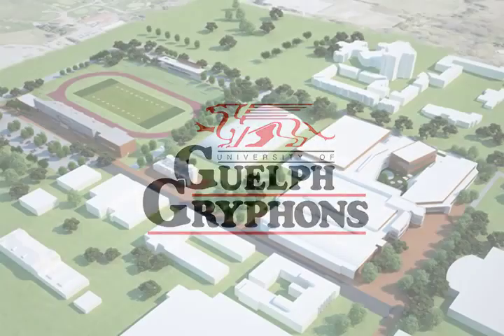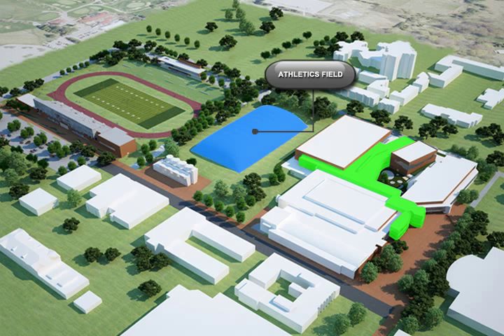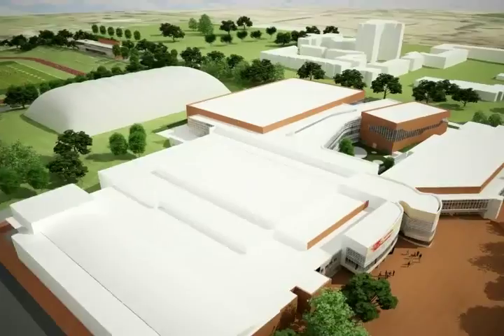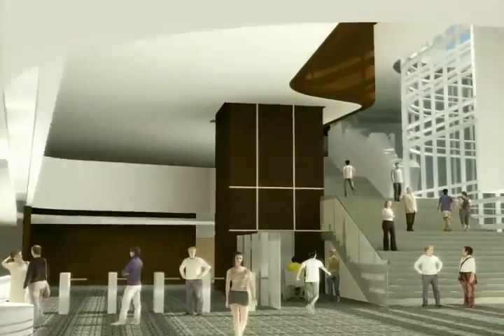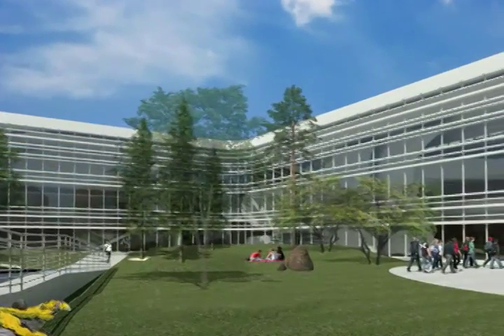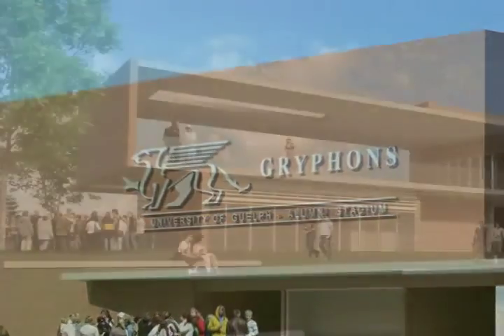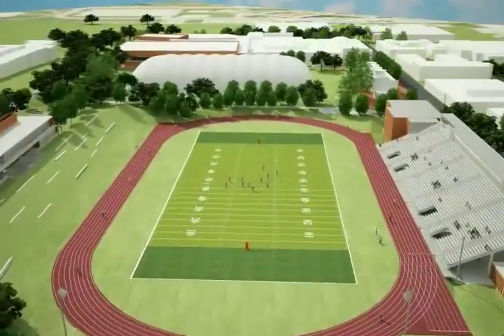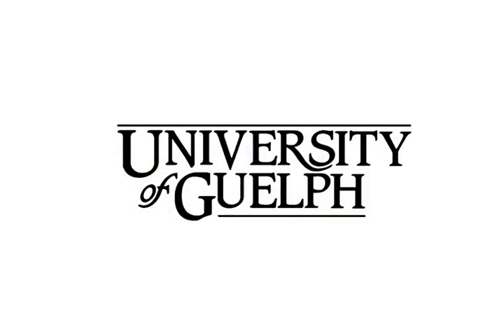New Athletics Facility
New Athletics Facility at the University of Guelph